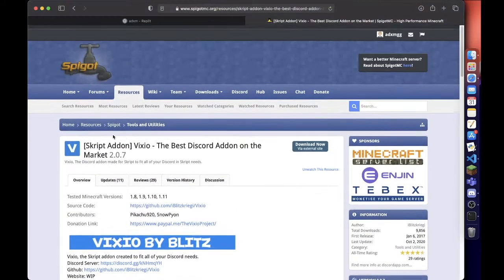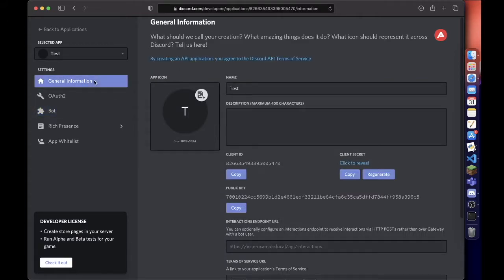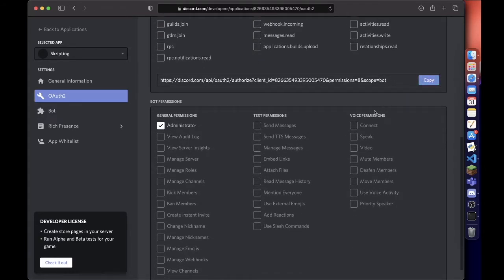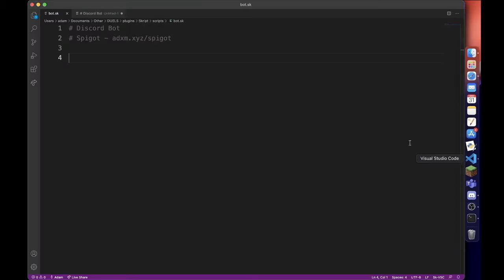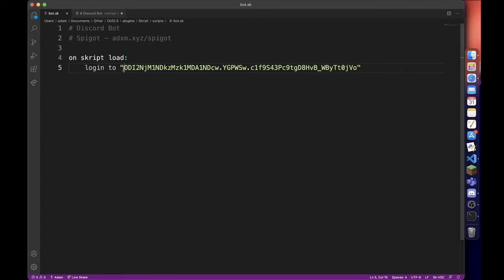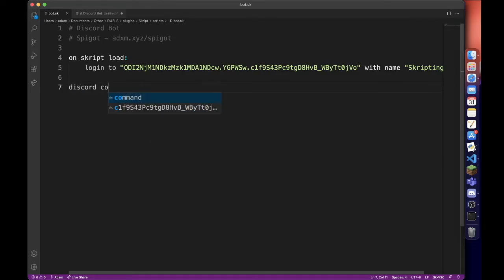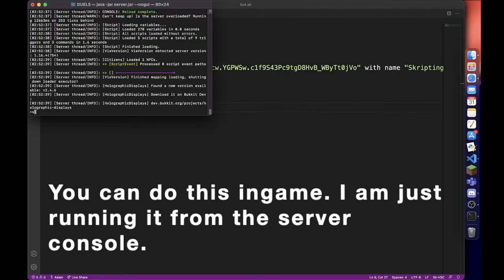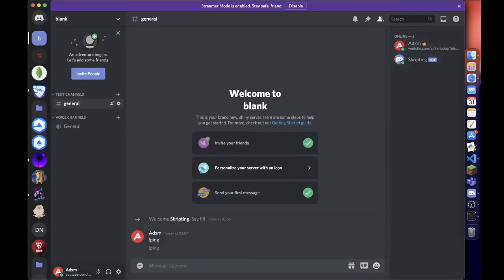How to Code a Custom DISCORD BOT! | Skripting Tutorials